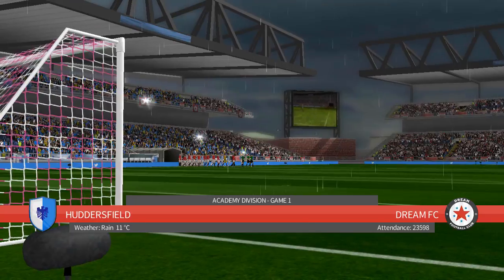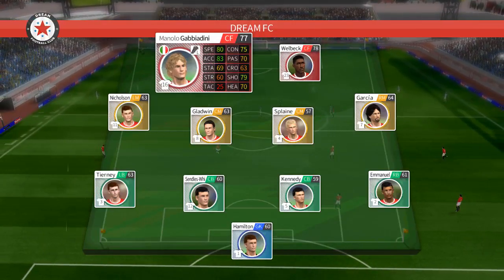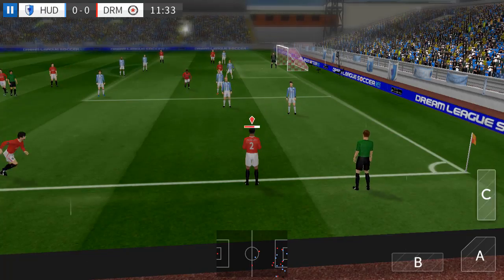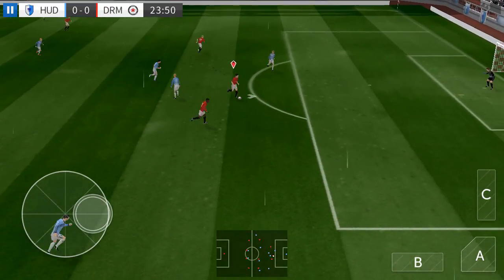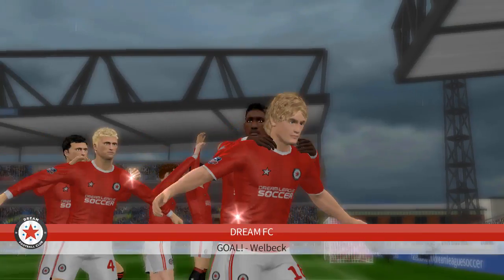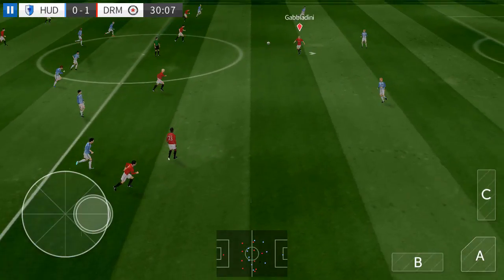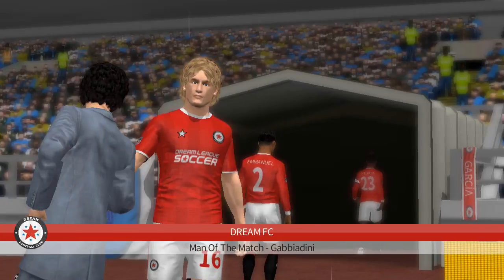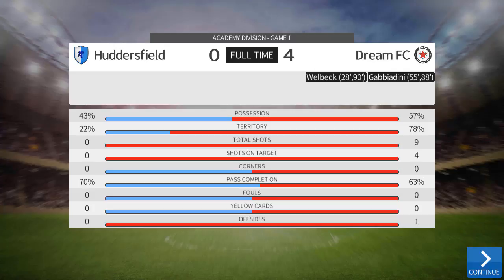Dream League Soccer 2016 | Android Gameplay #31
Best apps for kids and children games. Android and iOS gameplay.